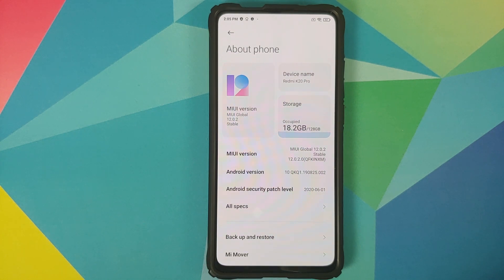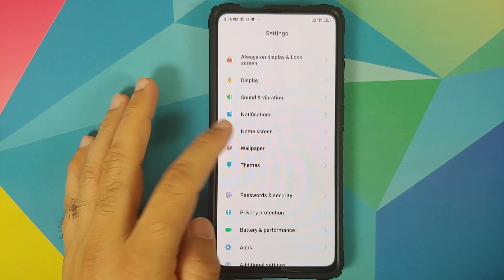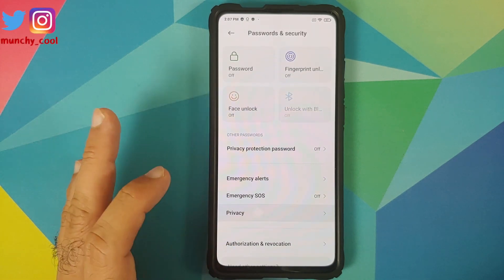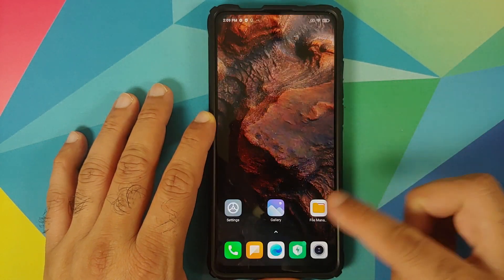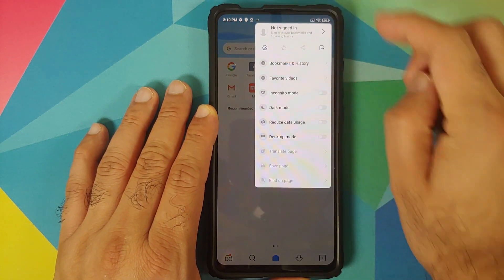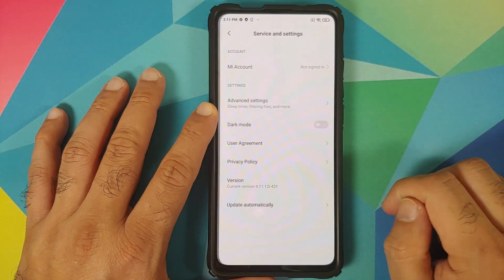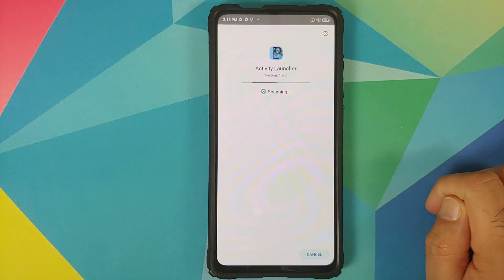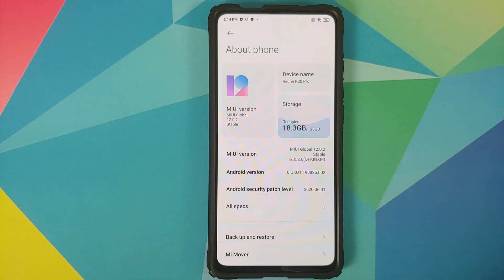How To | Remove or Disable Ads in MIUI 12 | Without Root | Simple & Easy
Do you want to learn how to remove or disable ads from your Xiaomi device running MIUI 12 without having to root it? In this detailed video tutorial we will show you how to remove or disable ads from your Xiaomi device running MIUI 12 without having to root it.
We will be using the Redmi K20 Pro running MIUI 12 stable based on Android 10 in this video. This process should work with all Xiaomi devices running MIUI 11 based on Android 9.0 Pie or Android 10.